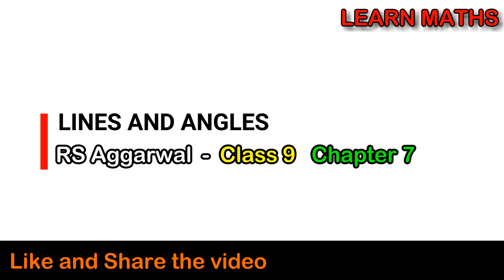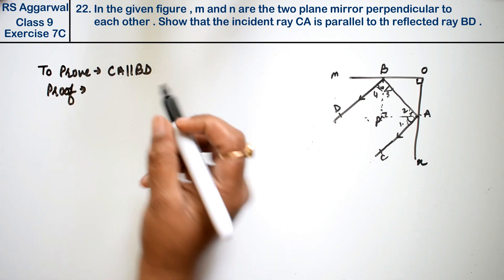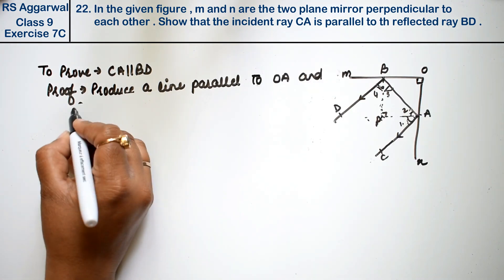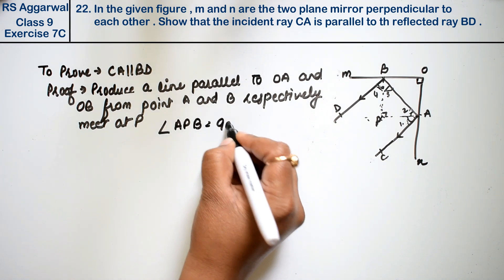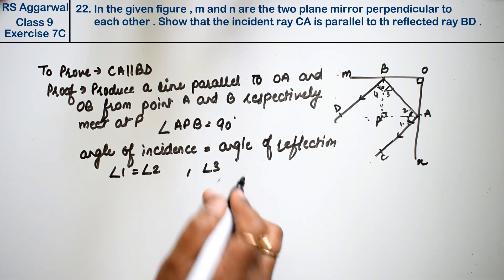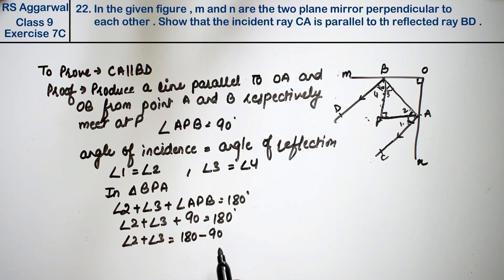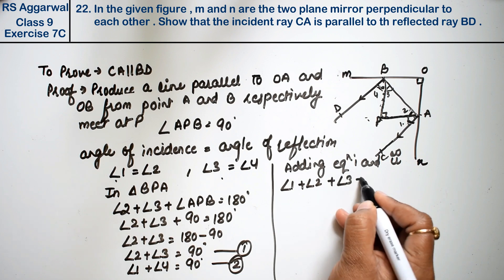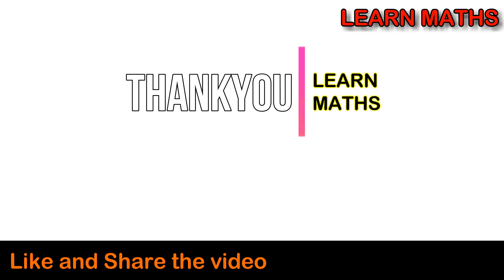Lines and Angles| Class 9 Exercise 7C Question 22 | RS Aggarwal | Learn Maths